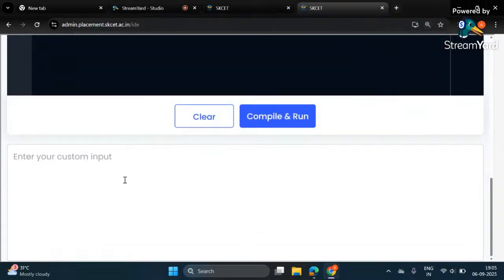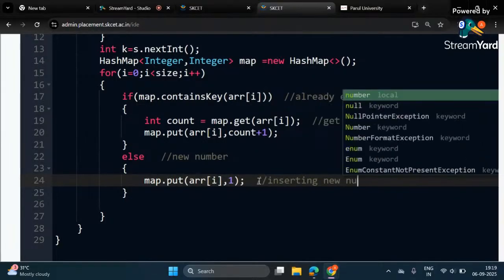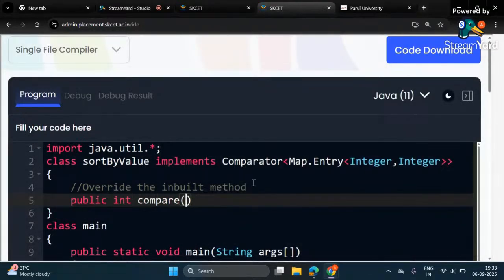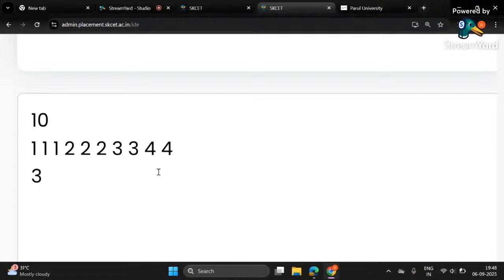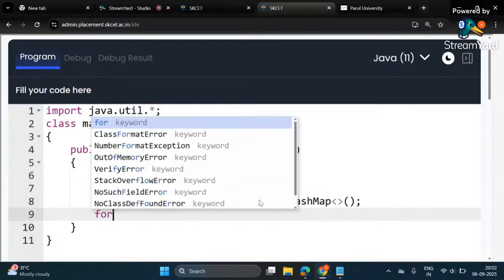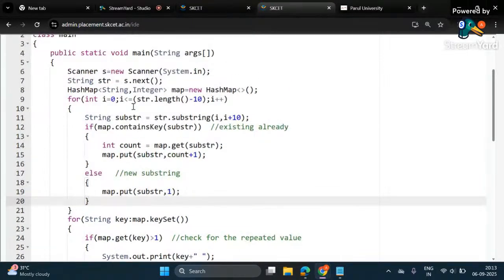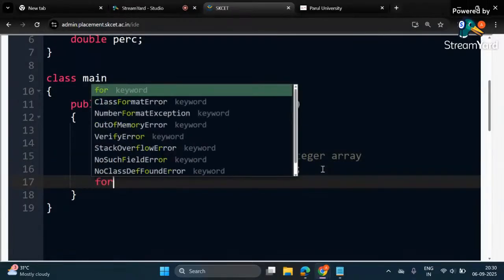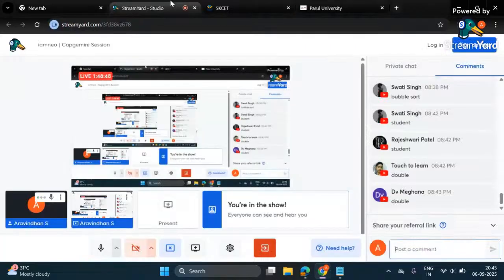iamneo | Capgemini Session